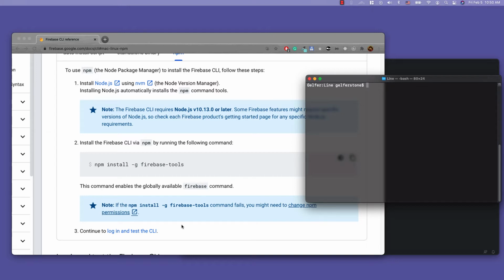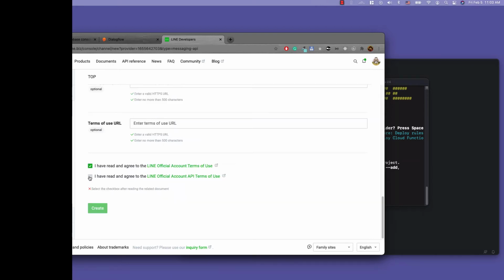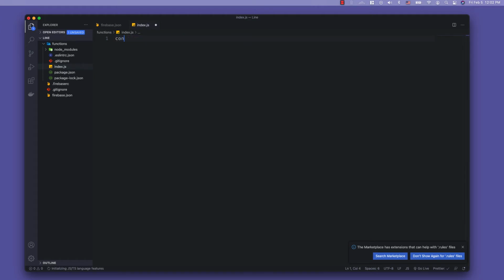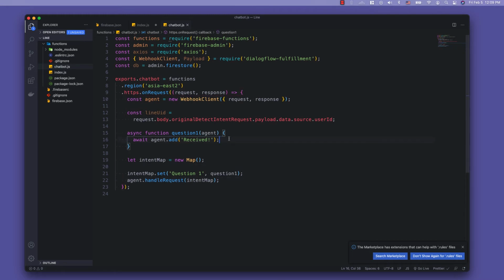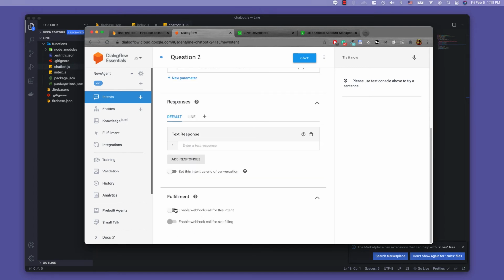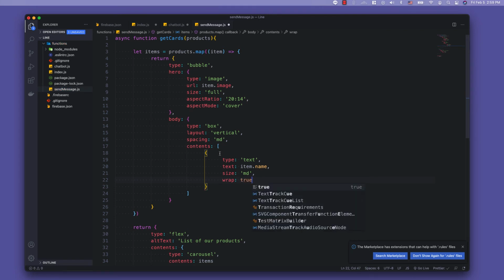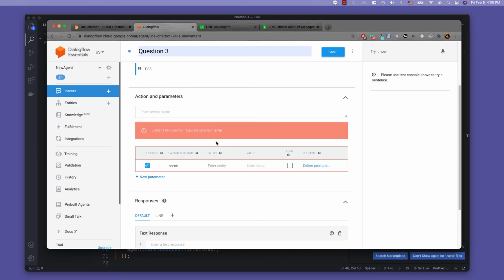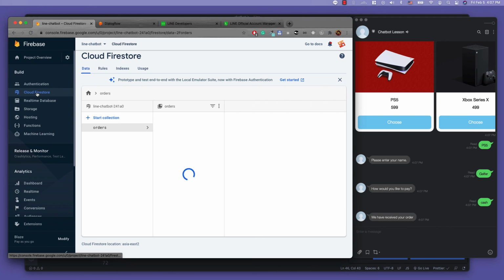Line Chatbot (Firebase, Cloud Functions, and Dialogflow)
In this tutorial, we will learn how to make a Line chatbot application using Dialogflow. I will also show you how to store users' data in Firestore and then deploy our app on Cloud Functions.

dependencies needed:

npm i --save actions-on-google
npm i --save axios
npm i --save dialogflow
npm i --save dialogflow-fulfillment